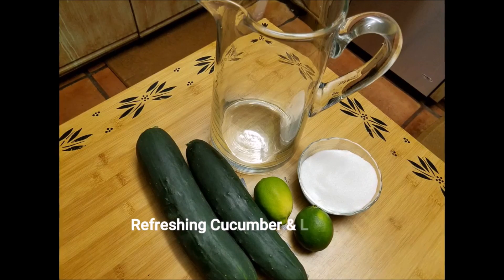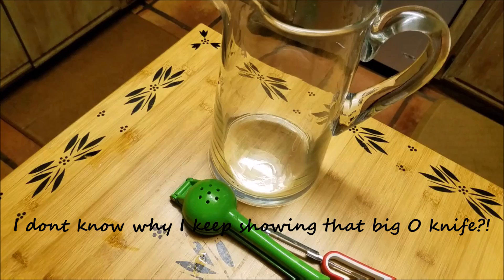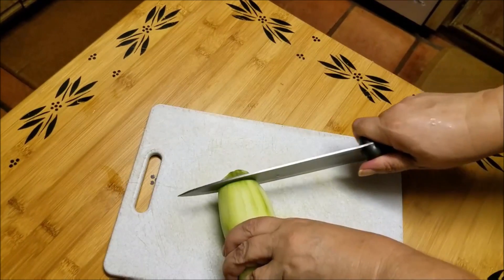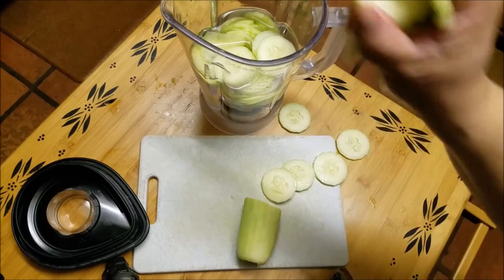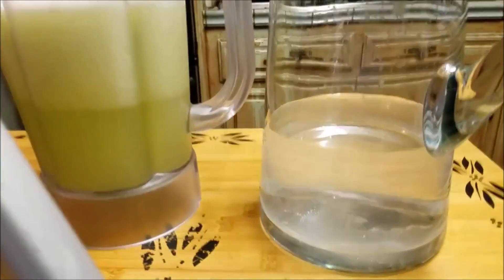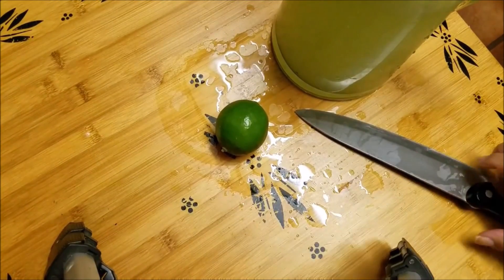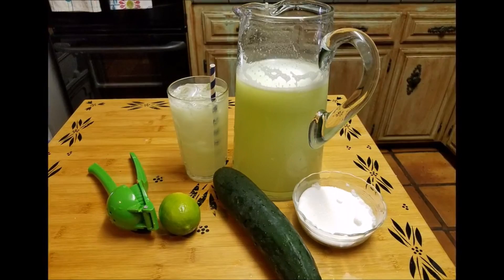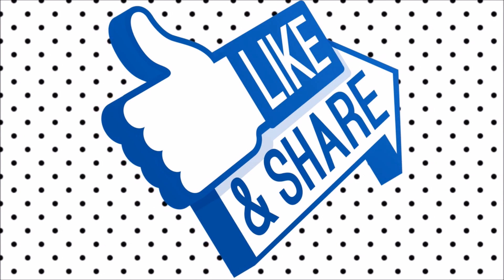AGUA DE PEPINO | Cucumber and lime agua fresca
You must try this simple, healthy, refreshing, thirst quencher, summer drink recipe:

To one pitcher of water
1 cucumber
1 lime
C&H sugar to taste or your choice of sweetener or no sweetener

you can fancy it up with fresh mint and whole slices of cucumber and lime to the glass of ice.

Come and sign-up with EBATES for all your shopping & Get money back

FRIEND MAIL: ♡PattyCakes
5501 Stockdale Hwy #11524
Bakersfield, California 93389